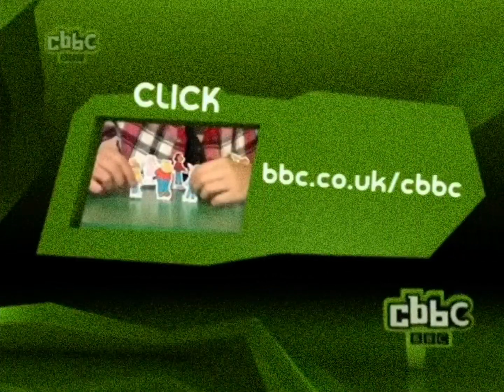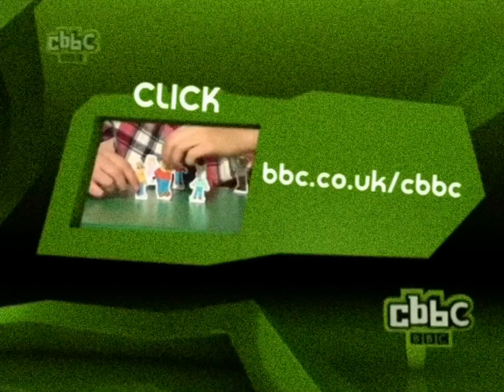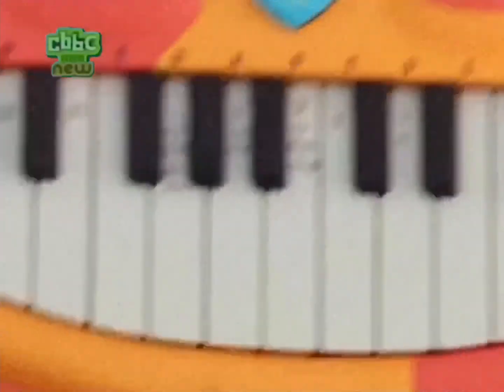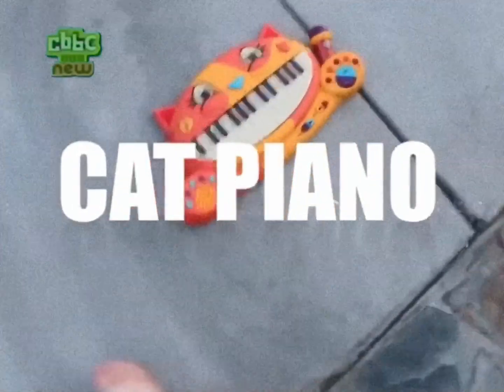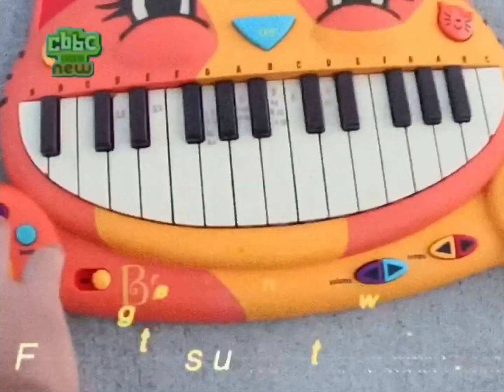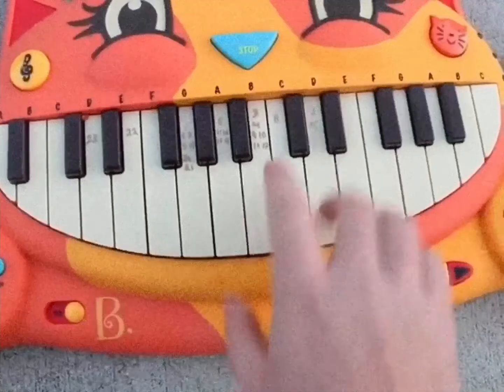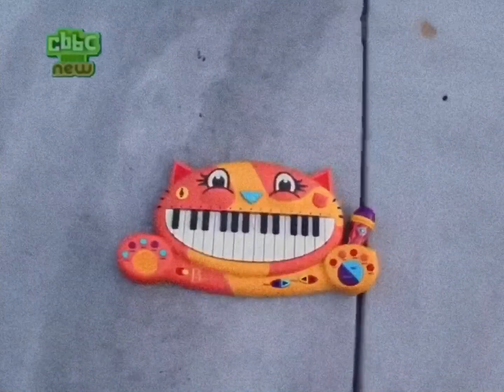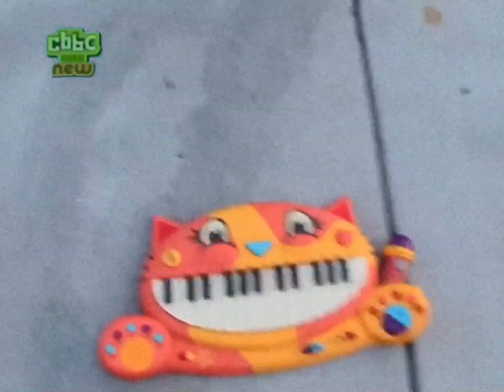Cat Piano Destruction on CBBC UK on PS2 (November 2nd 2010)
I bought a copy of a CBBC stream DVD and played it on my Playstation 2. I wasn’t dissappointed with the result. This is fake, so don’t scream at me.

0:00 - Recording Plays
0:05 - Playstation 2 Intro
0:14 - Menu
0:21 - DVD Starts
0:28 - BBC Logo (DVD Plays)
0:38 - Anti-Piracy Screen
0:52 - CBBC DVD Startup (Ident 1 w/night sting)
1:04 - Arthur Paper Toys Bumper
1:24 - Ident
1:36 - Start of Cat Piano Destruction

Note: I forgot to make the screen bug transparent.